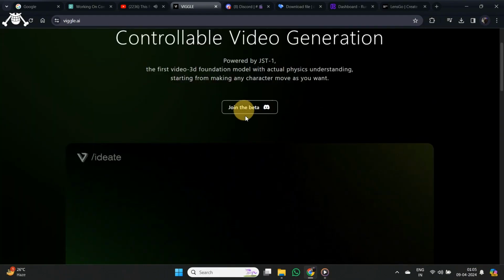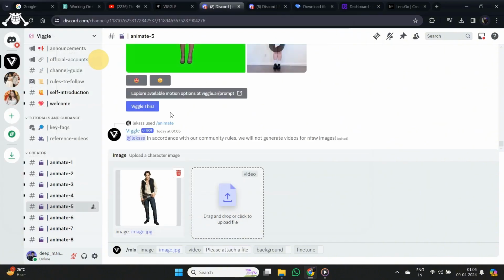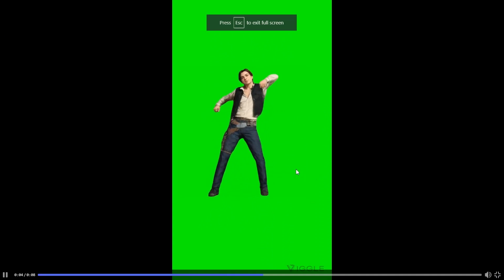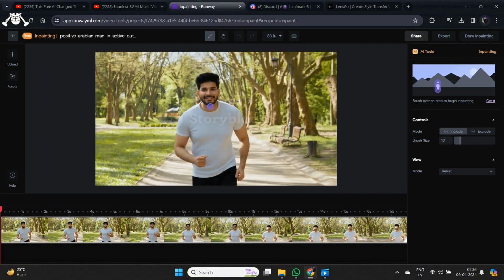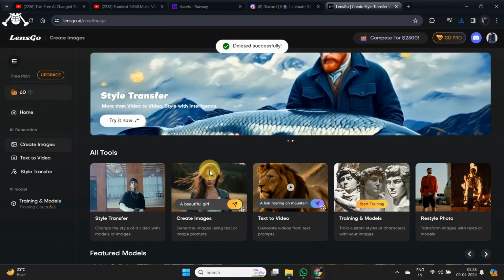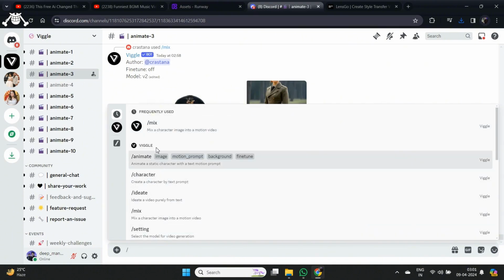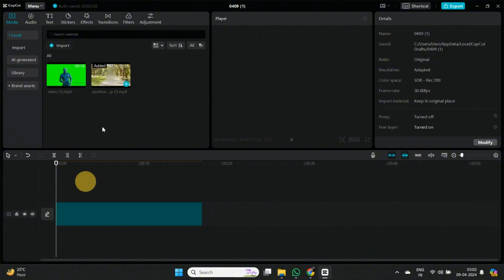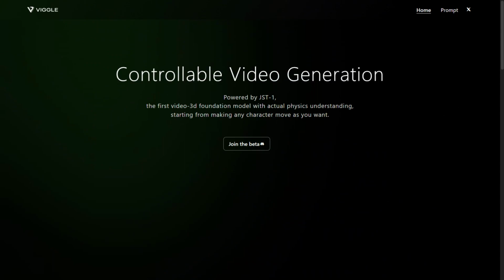Revolutionizing VFX Forever: The Game-Changing VIGGLE AI Tutorial!!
Embark on a journey of innovation and transformation in the world of visual effects with the groundbreaking VIGGLE AI Tutorial. Discover how this free AI tool has reshaped the landscape of VFX forever, offering unparalleled capabilities and cutting-edge technology. Dive into the realm of trending keywords such as artificial intelligence, machine learning, visual effects, tutorial, and innovation as you explore the revolutionary impact of VIGGLE AI. Revolutionize your approach to VFX creation and unleash your creativity with this game-changing tutorial. Don't miss out on the opportunity to elevate your skills and stay ahead of the curve in the dynamic world of visual effects.

[Links:]